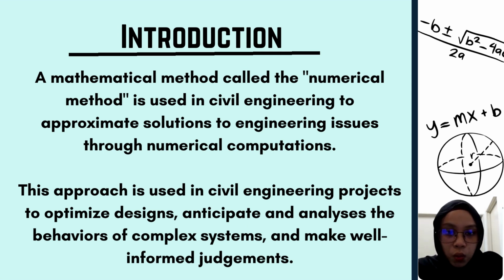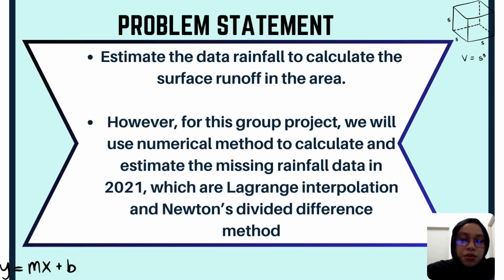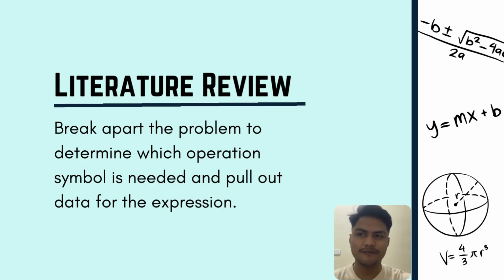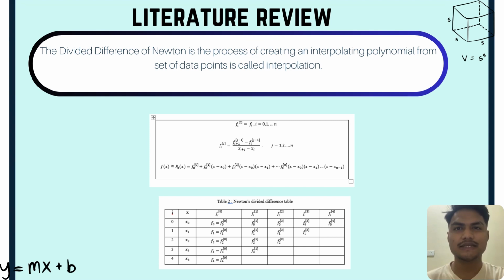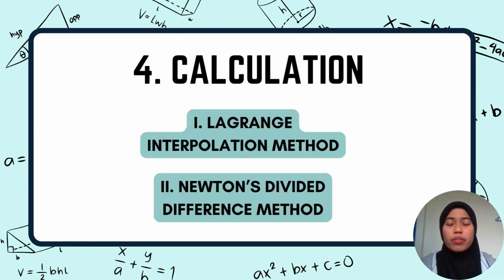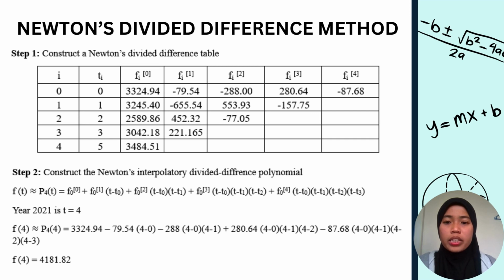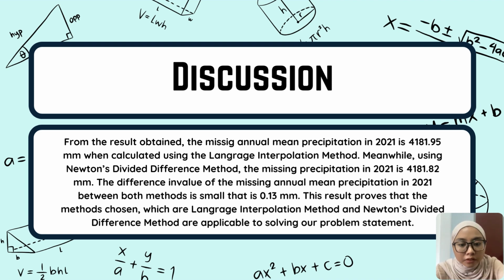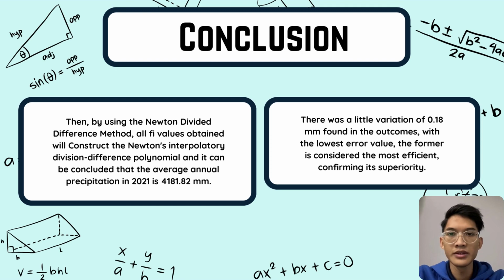GROUP 3 NUMERICAL METHOD ‘LANGRAGE INTERPOLATION METHOD’